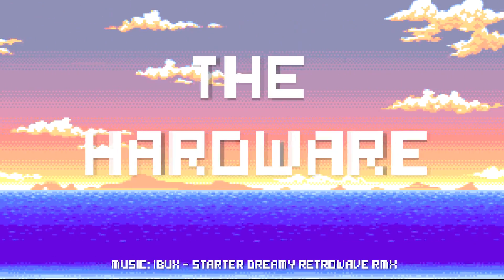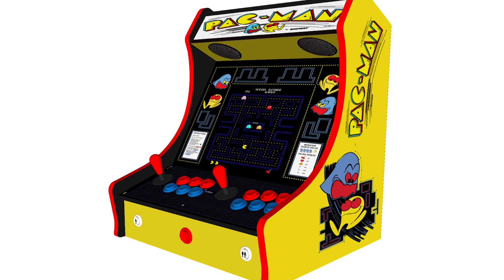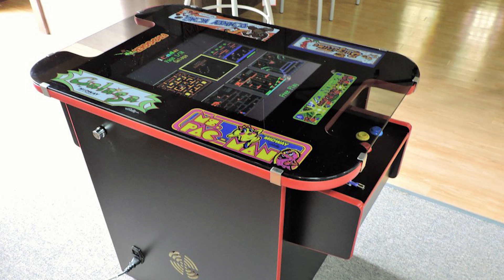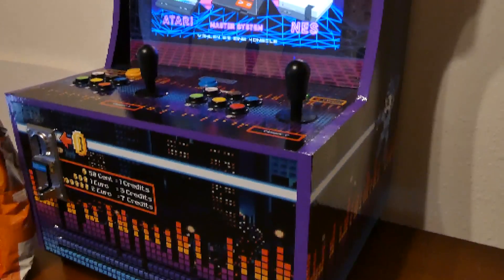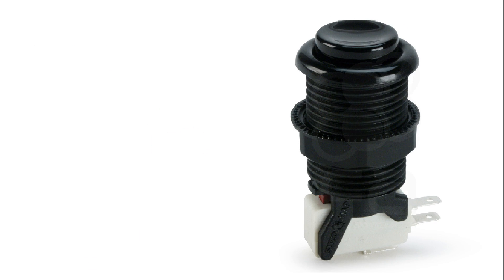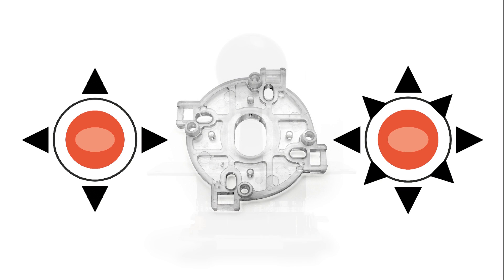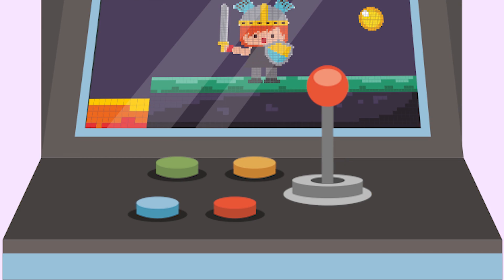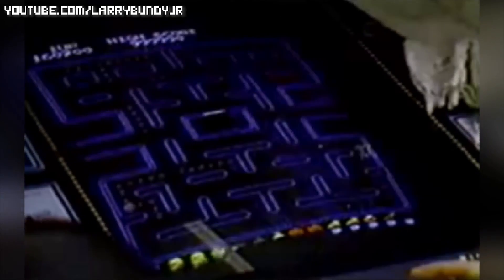Create your own Arcade Machine from Scratch - DIYS - Part 1: The Hardware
Welcome to the first Part of how to build your own Arcade Machine from Scratch.  This part covers the thoughts and Hardware that you will need to get your Arcade Machine Running.

A big thanks to Guru Larry to borrow the youtube clip for Joystick controlls:

We also like to thank Focusattack for letting us use their image material:

If you are in Germany you can for all your Arcade needs.

As primosed, here is the link to the MOUSER website for x86 singleboard computers:

Lepy 168S Amp:

and nope.. im not getting a single cent for mentioning those :)

Credits:
Background Animation: Oscar CD32